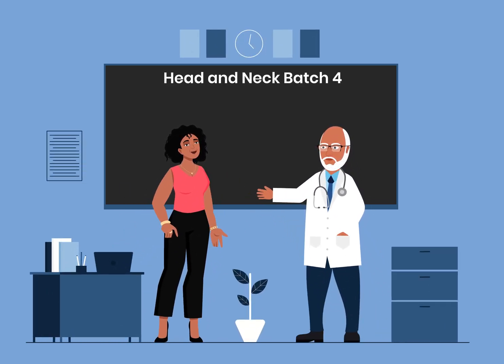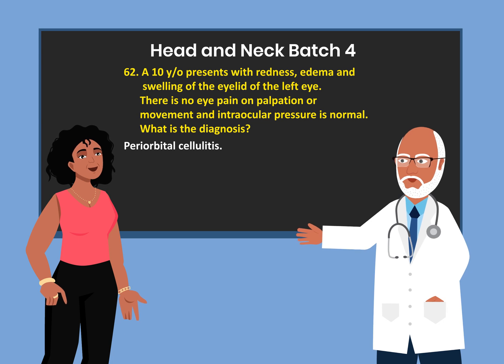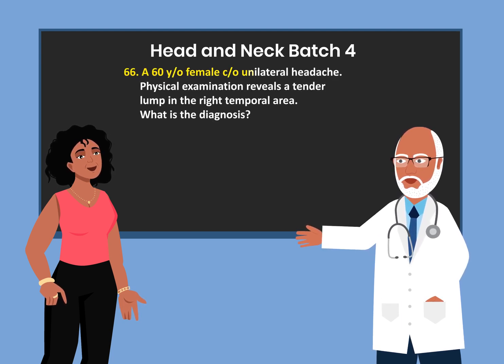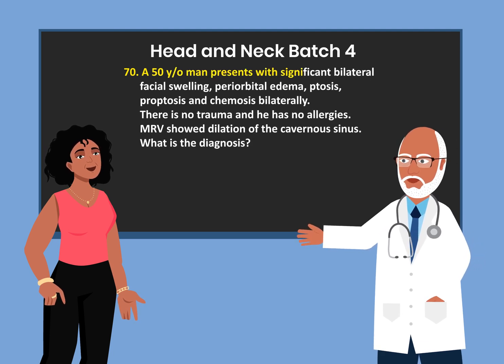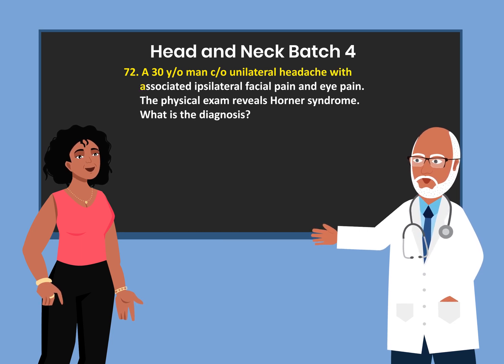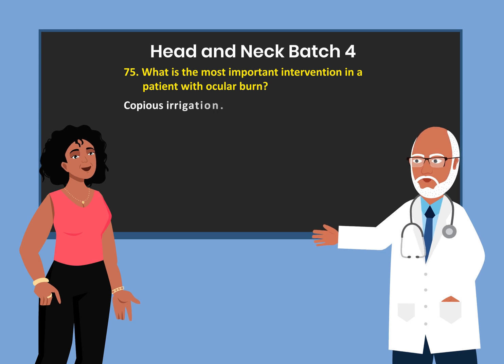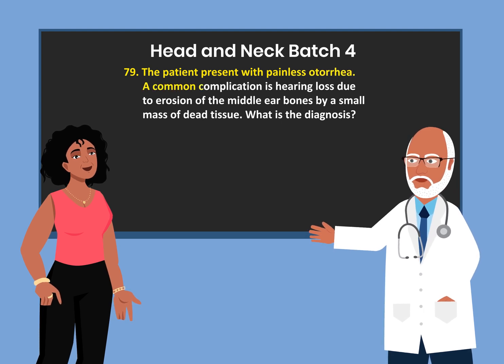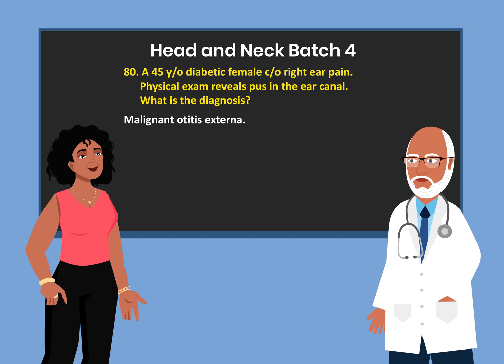Board Prep- Head and Neck Batch 4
This video contains 20 questions on head and neck. It is designed to enhance fact recognition and easy recall.